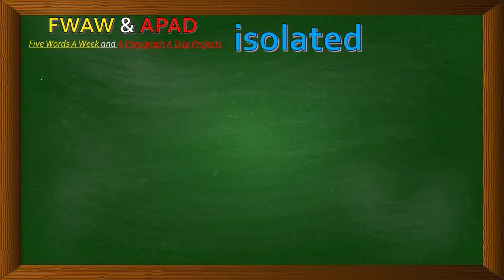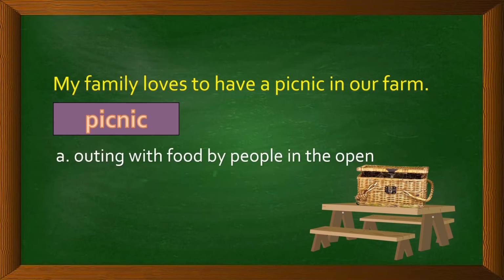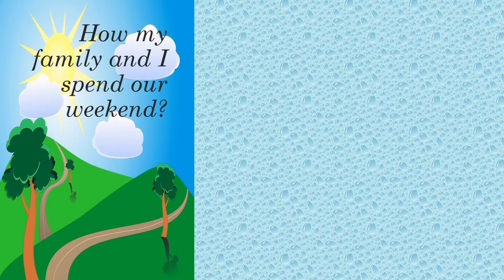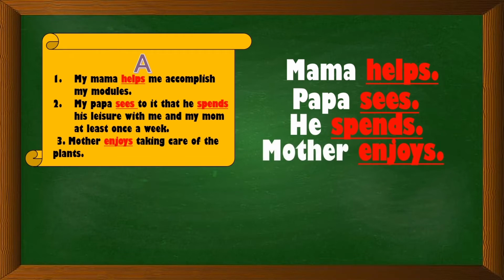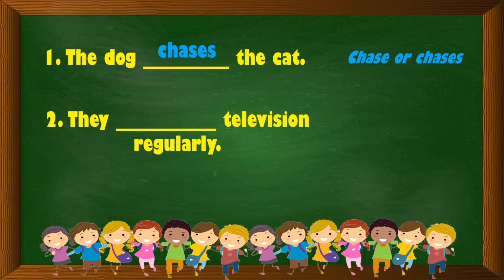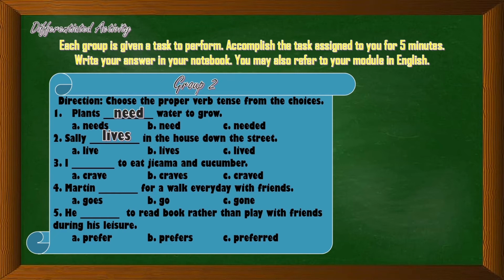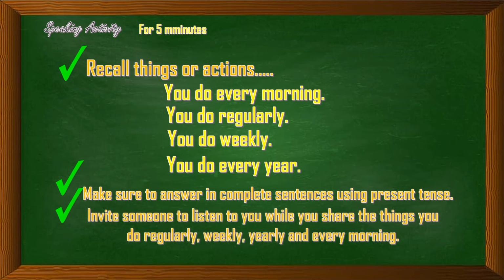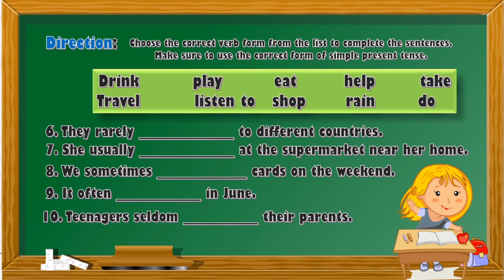English 4: Using Present Tense of Verbs (CO)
Video Lesson for Class Observation
(Video can't be sent to email nor messenger because of the file size  so it was uploaded on youtube)

Pictures and Activities are taken from Module. The uploader does not declare ownership. No copyright infrigement intended.